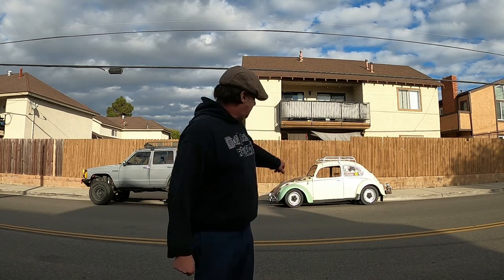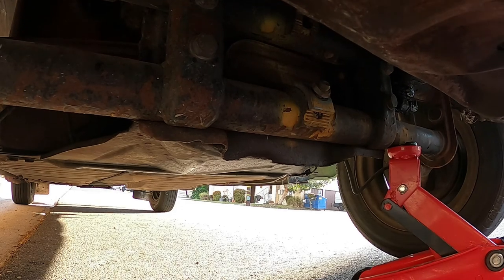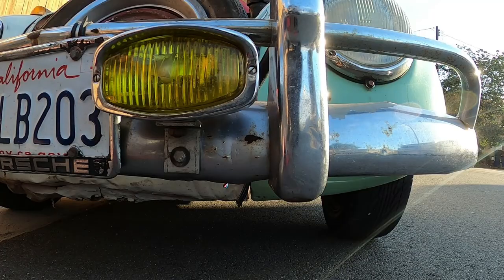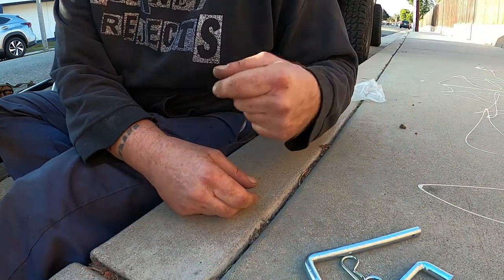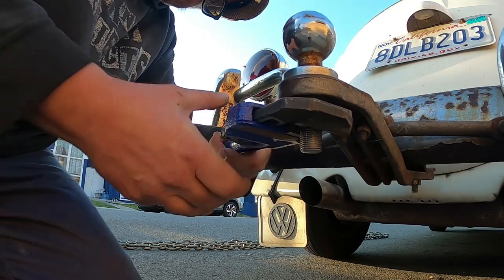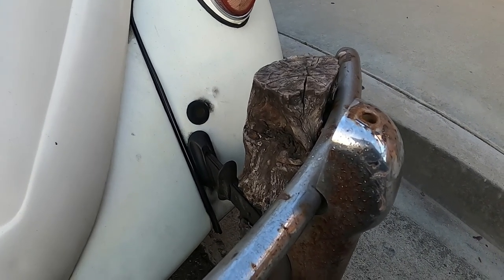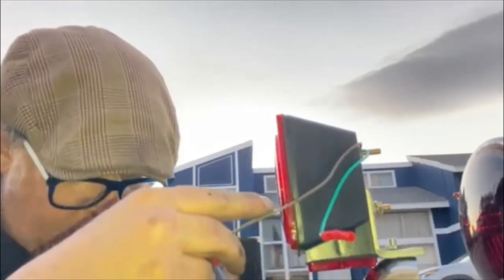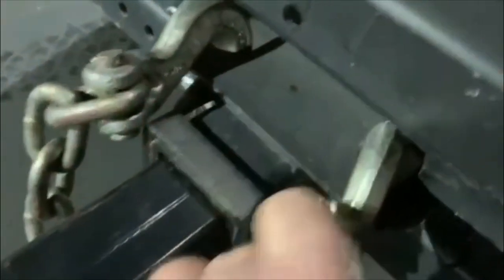How NOT To Attach A Tow Bar - Old Bug Towed Road Trip 1/3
I've been wanting to do this for a while, pull my old Bug using my Jeep XJ to go exploring areas with my old Bug.
Here I have some usual difficulties attaching a tow bar to my Volkswagen.  My 1965 VW Bug has an adjustable front beam. So first i need to jack up the front of the car to adjust the ride height as not to put too much weight on the towbar, the hitch, or the Jeep's rear bumper.
After I mount the towing taillights and run the wires up around and through the Bug only to find out onc the connection is made, that the Jeep's wiring harness's pigtail is wired ass backwards, so both lights needed to be unattached and switched sides.
So many little difficulties making a simple towbar install a major pain in the ass and taking way too long to install.
However, under the cover of darkness, I finally get it all sorted out and we can finally to begin our next roadtrip adventure!!
So be sure to like, share, subscribe and hit that notification bell  so you dont miss a single video in this series of roadtrips videos as we revisit the Calico Ghost Town and its surrounding off road trails and mines.